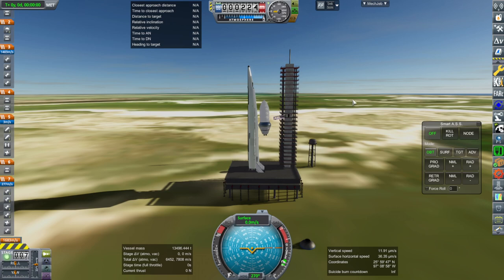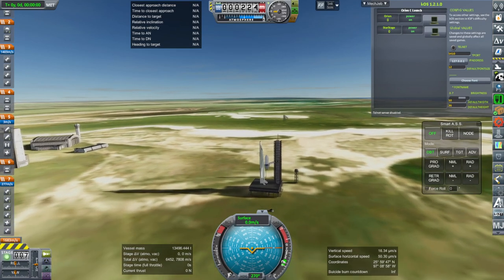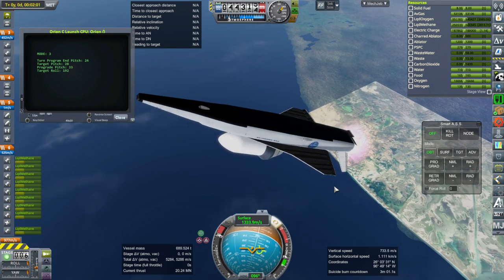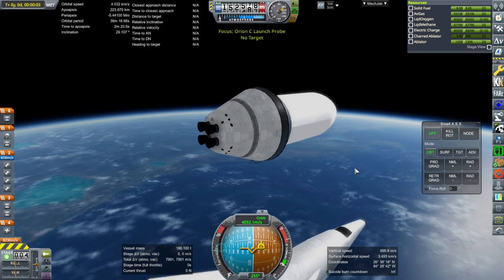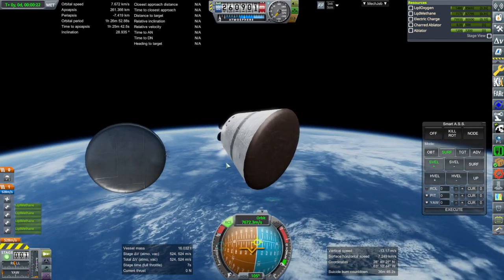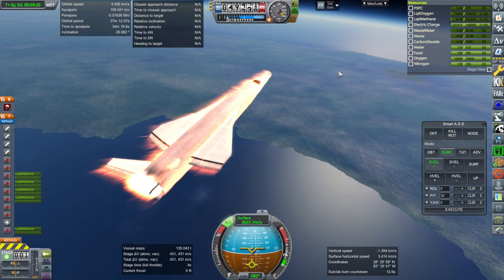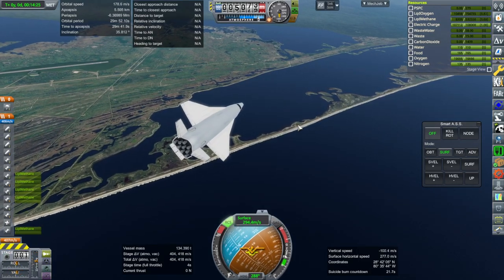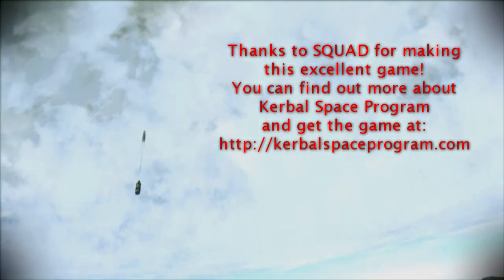Realism Overhaul in KSP 1.8.1 - Orion Carrier Plane Payload Improvements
I create a custom adapter and some fairings to make the Orion Carrier Plane into a better cargo carrier and at the same time check out some experimental Boca Chica scenery.